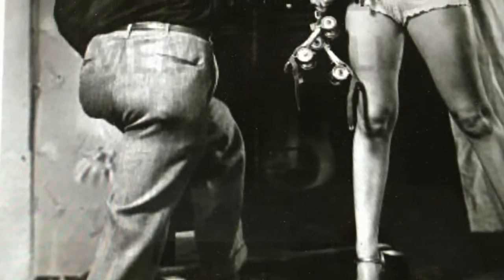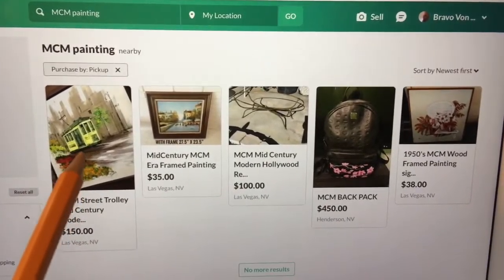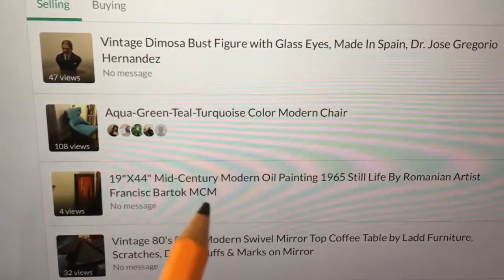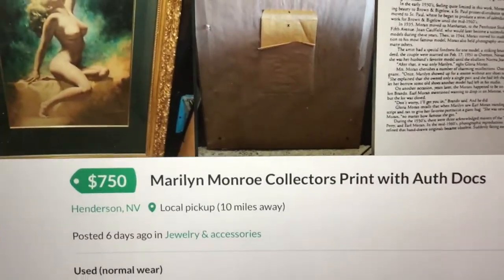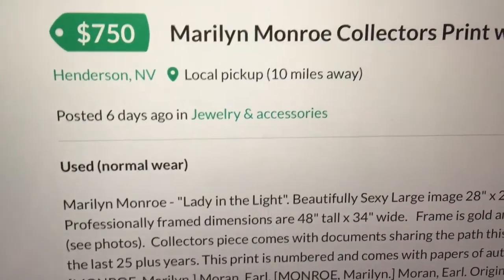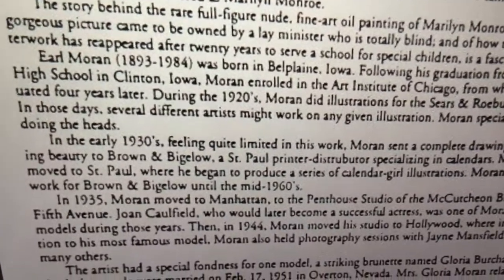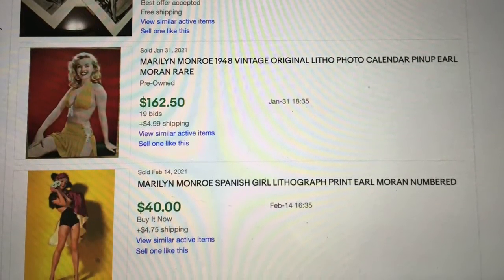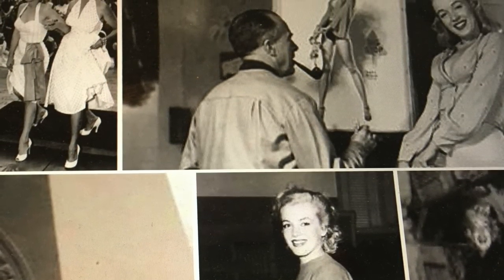Day 2 of Offerup Bartok Painting SCAM and is a Nude Marilyn Monroe Print by Earl Moran Allowed ?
Day 2 of the Offerup Hungarian-Romanian Bartok Painting SCAM, Offer-up employees are still HIDING the Oil Painting from the Public, lol 😂, but THEY do allow some People to list Nude Prints of Marilyn Monroe by Earl Moran on the Site.., YOU and I are NOT Allowed to list Nude Prints, but again some Special Friends of Offer-up employees are allowed to. ,